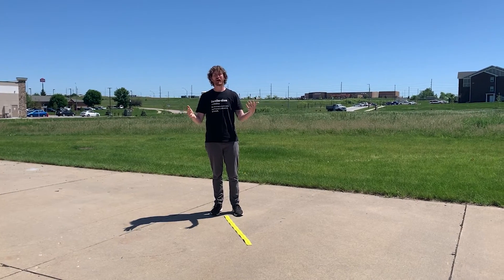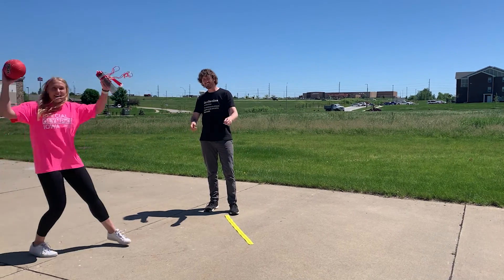Young Athletes May Program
During this Young Athletes sports program, Bryan and Katie will break down kicking a ball, jumping rope, and walking on a balance strip.